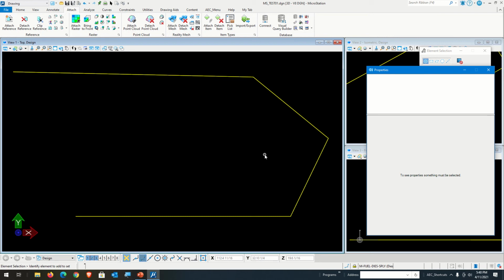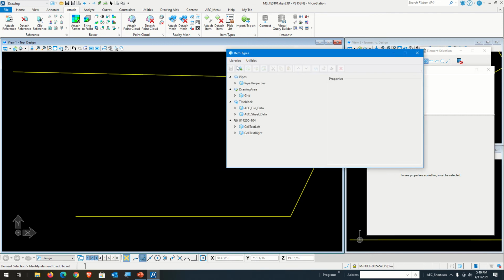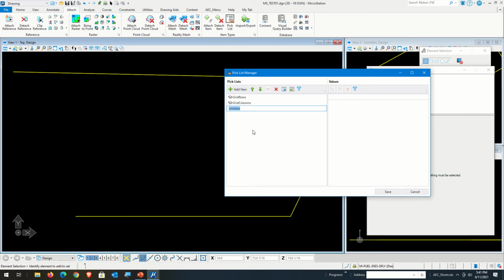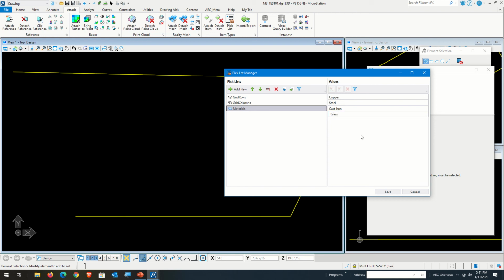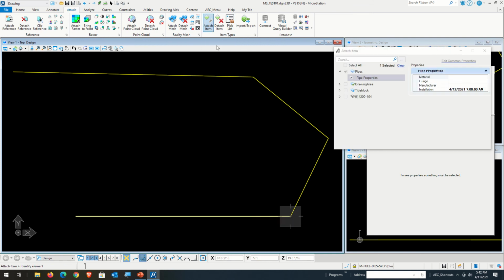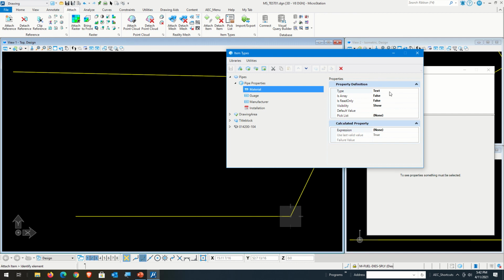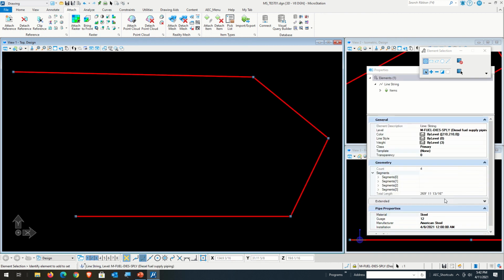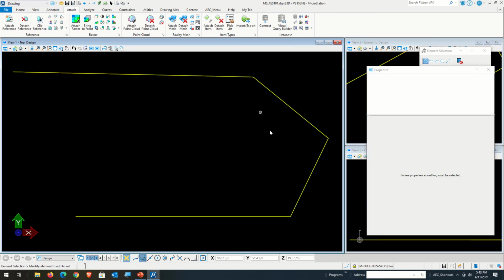AEC_WS - Phase 3A Workspace - Review Video 025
A/E/C Work Structure Video - Item Types - Setting Pick Values